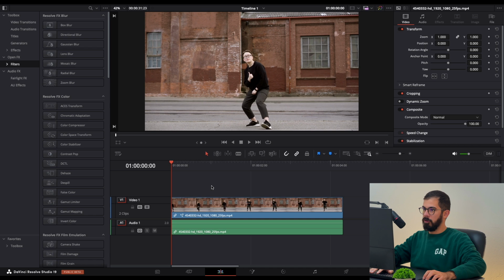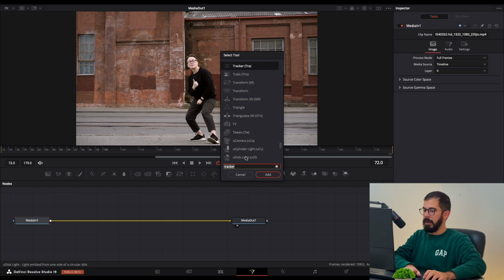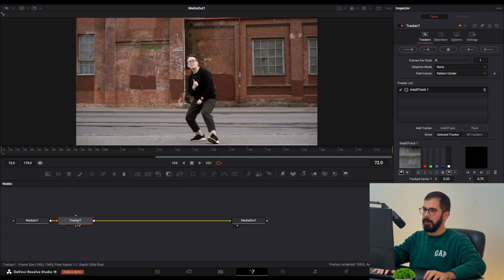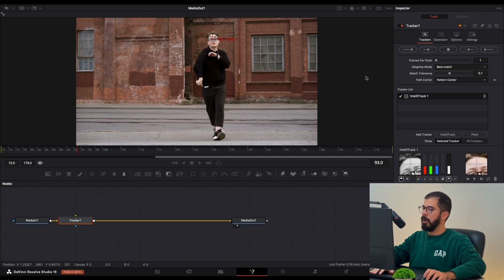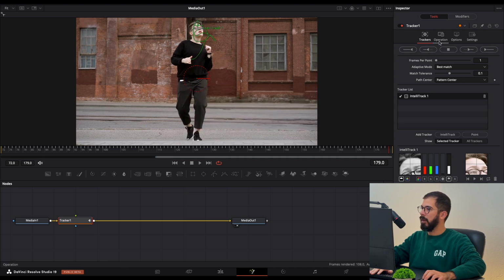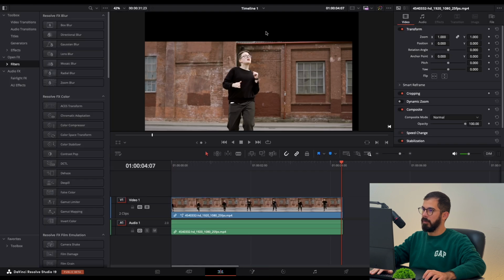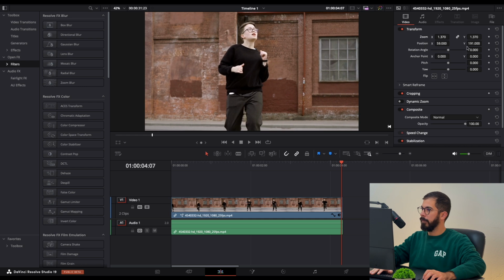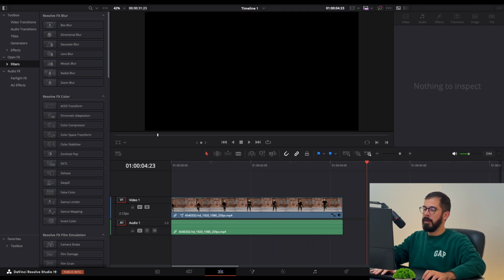LOCKED ON STABILIZATION EFFECT | Davinci Resolve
Ever wanted to create a smooth  Face Tracker Effect with locked-on stabilization? 🎯 In this tutorial, I'll show you how to achieve a dynamic Locked-On Stabilization effect in DaVinci Resolve that keeps the focus on your subject’s face, no matter how much they move. This technique is perfect for vlogs, action shots, or any footage where you want to maintain a strong visual connection with your subject!

🔥 What You'll Learn:
How to use the Face Tracker in DaVinci Resolve for precise stabilization.
Tips for customizing the Locked-On Stabilization to enhance the effect.
Tricks to make your edits look more professional and engaging.

Enjoyed this video? Smash that like button 👍 and share it with your fellow editors! Let’s make your footage pop with stunning face-tracking effects! 🖥️✨